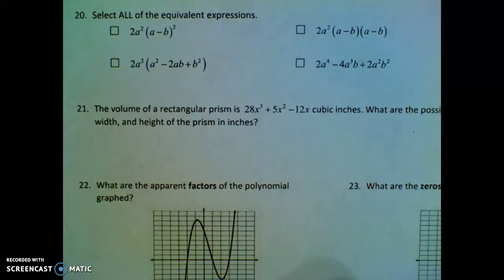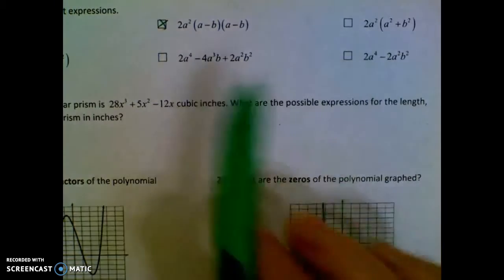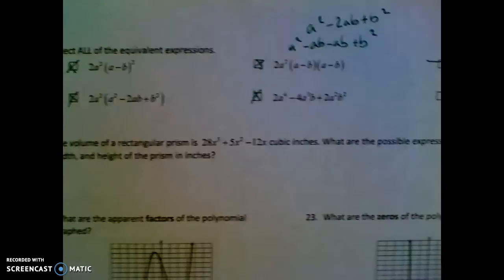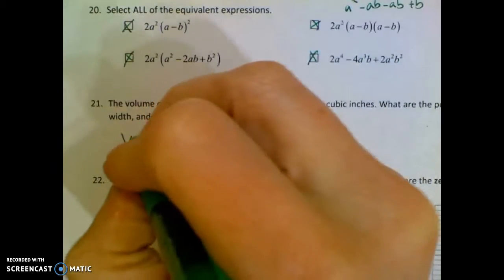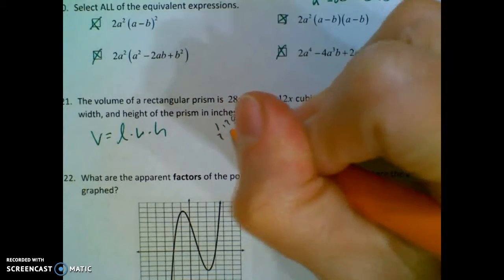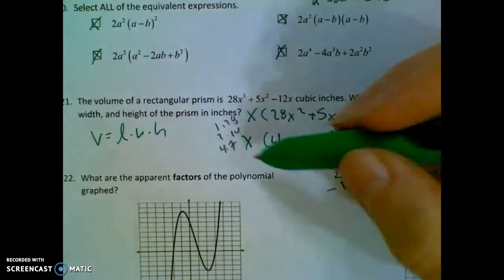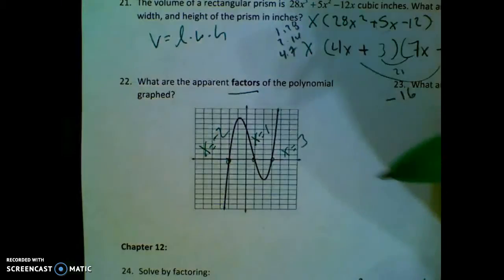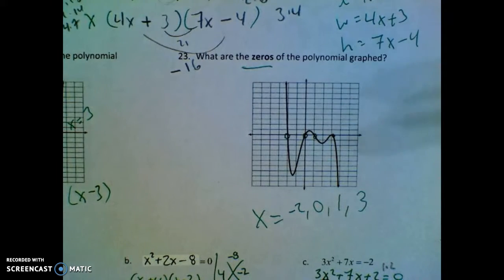Unit 3 Review #20-23